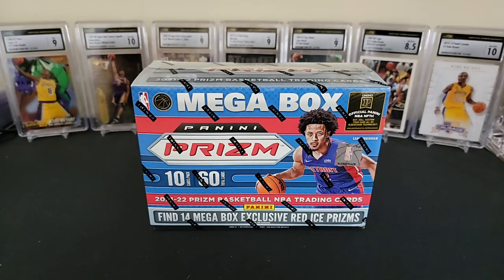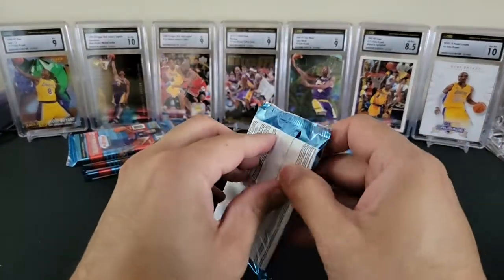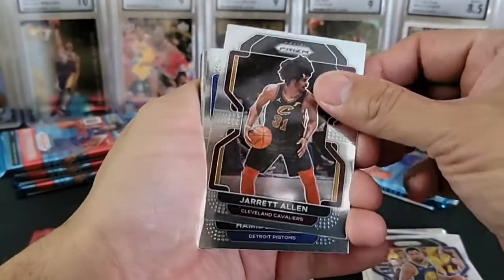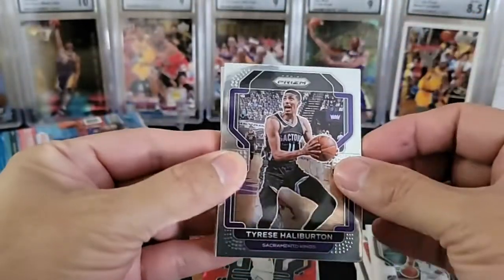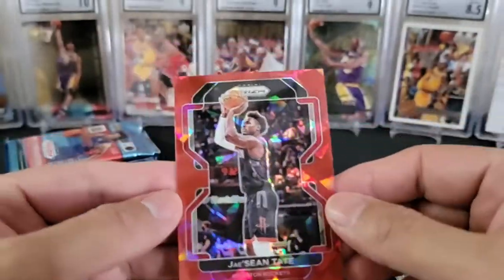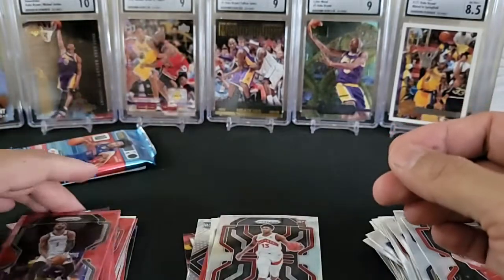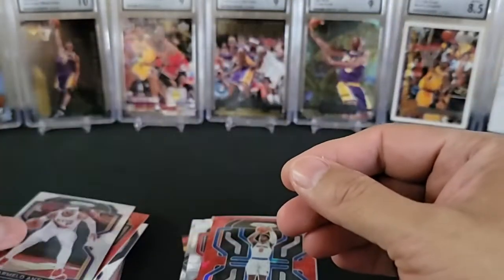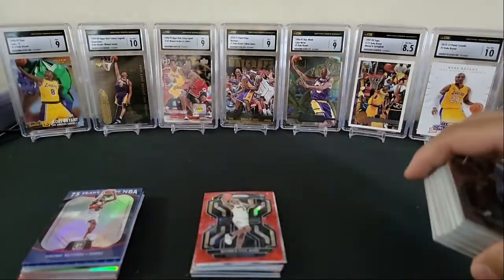2021 Prizm Basketball Mega (Target)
Episode 294: Chill while I reveal...this 2021 Prizm Basketball mega box from Target!